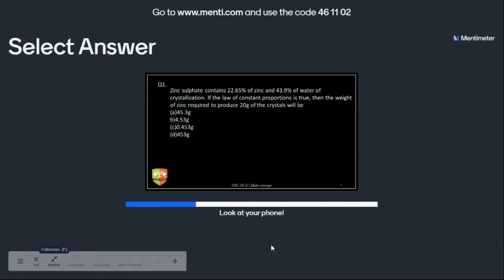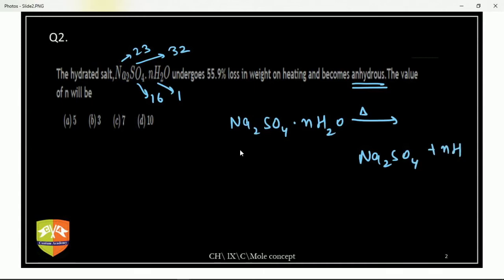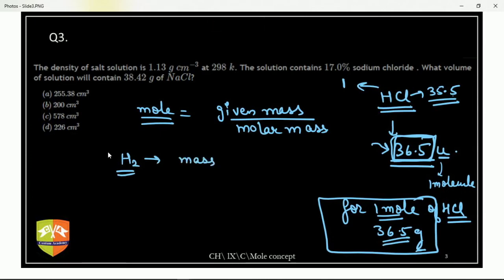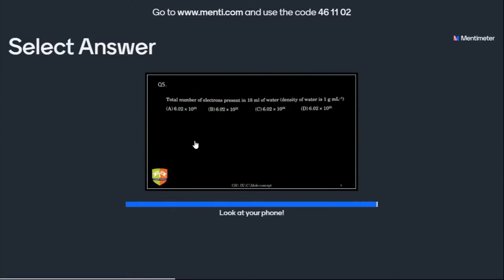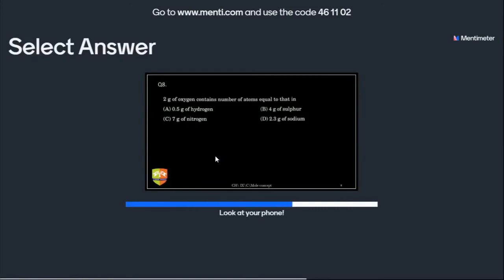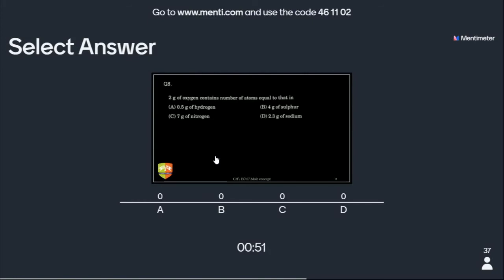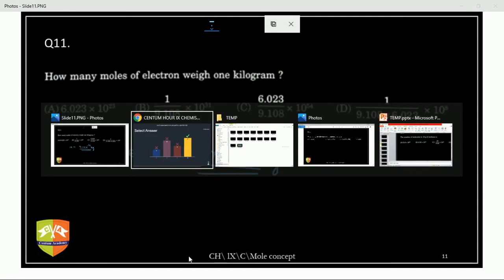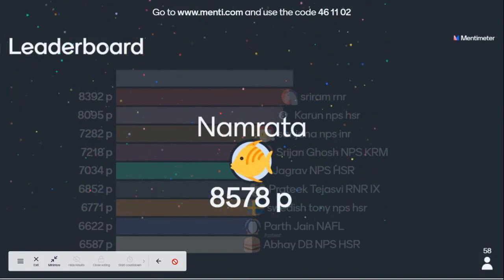CENTUM HOUR IX CHEMISTRY [02 JUL 2020]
Centum Hour on Chemistry
Chapter: Mole Concept
Instructor: Prabhat Karnani

Centum Hour is a daily problem practice session attended by Centum Academy Students. The objective of Centum Hours to inculcate a regime of problem-solving in students and hence improve the understanding of various concepts of Mathematics, Physics, Chemistry, Biology, Aptitude, and Social Science.
It's designed on a quiz model which creates a great sense of competitiveness among students. The leader-board acts as a catalyst in this one hour of fun-filled learning.